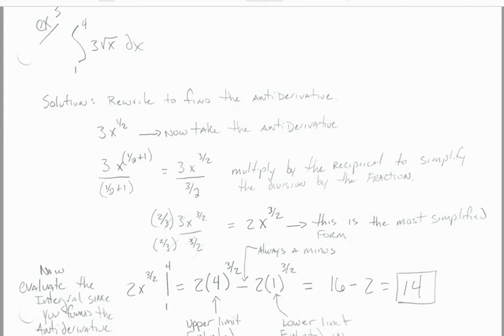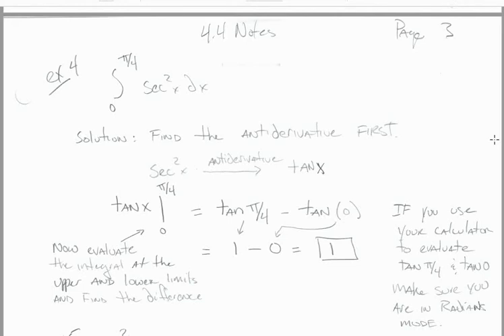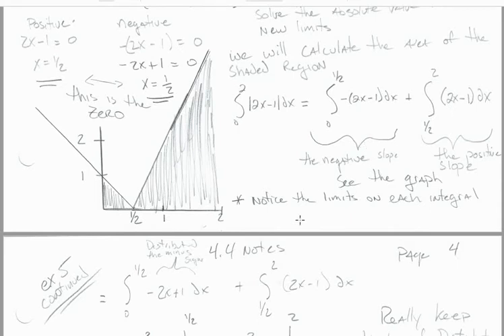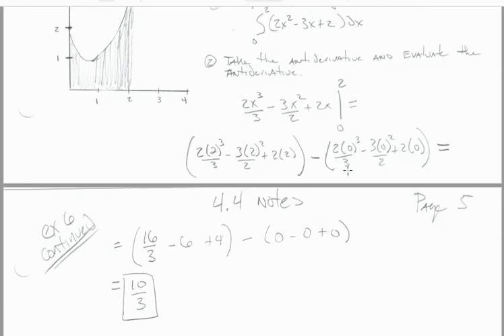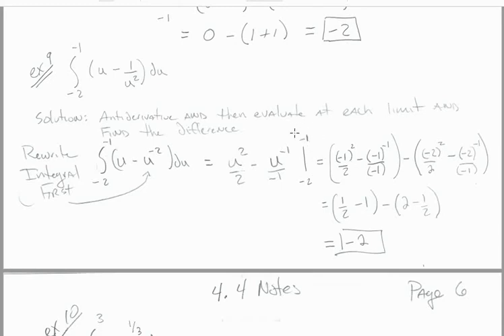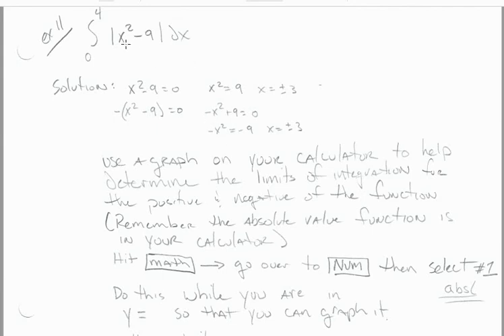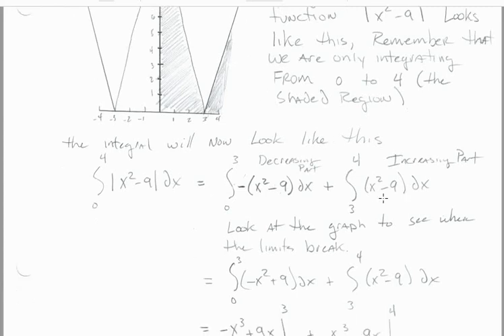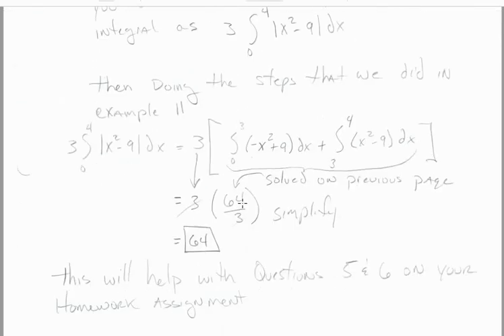4_4 Lecture Part 2 Definite Integrals and Absolute Value Integrals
Working through basic definite integrals and absolute value integrals